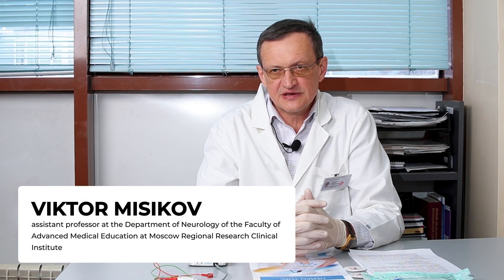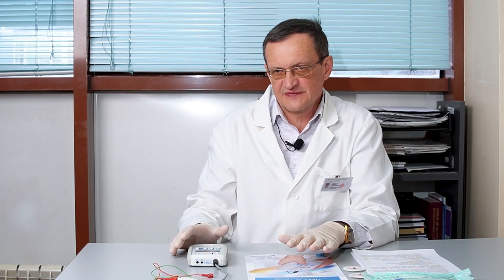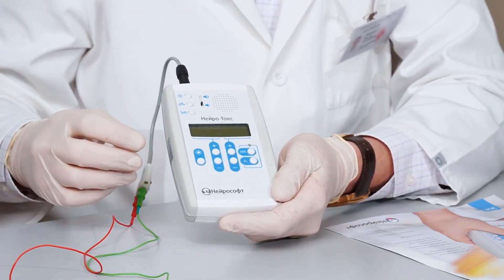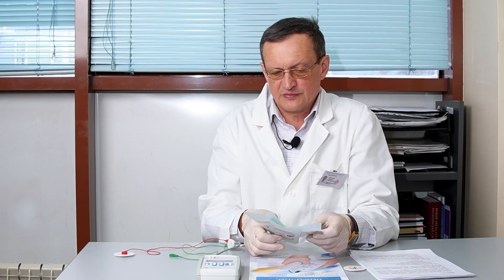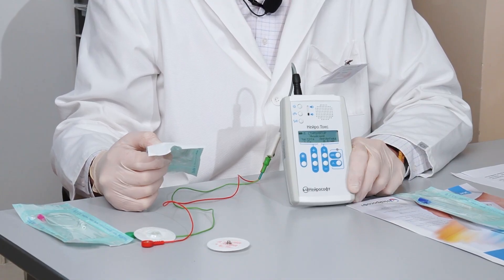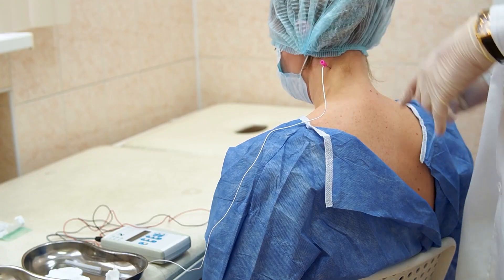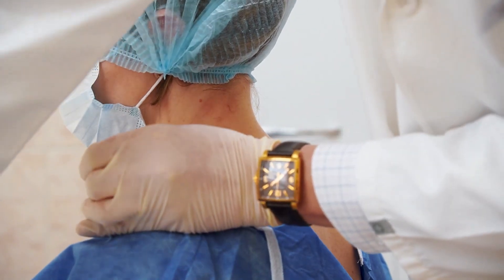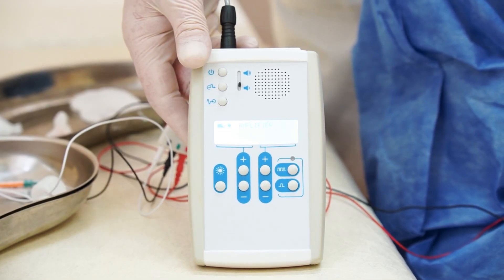Neuro-Tox — Device for EMG/STIM-guided Injections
When the success of treatment is heavily reliant on the precise location where the medication is administered, specialized equipment is essential. The portable Neuro-Tox allows you to quickly and accurately localize the injection site of the drug by registering an electromyogram (EMG) of the target muscle or electrostimulation. The exceptional signal strength prevents any chance of mistakes, and the user-friendly interface ensures a swift learning curve for operating the device.

Learn more about the Neuro-Tox device for localizing the injection site by EMG recording and electrostimulation on our